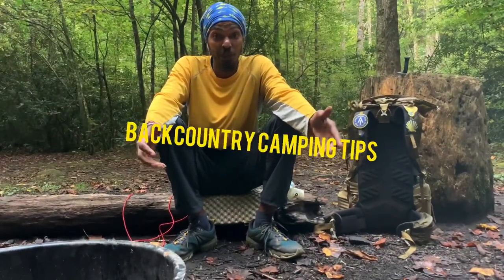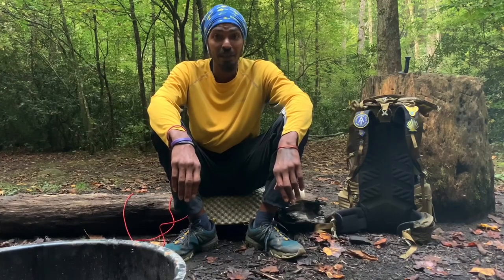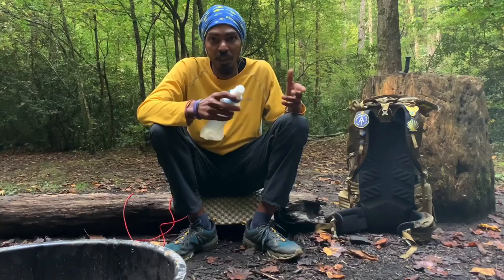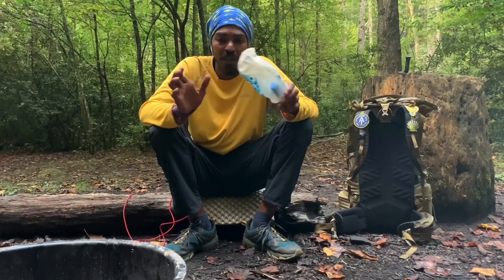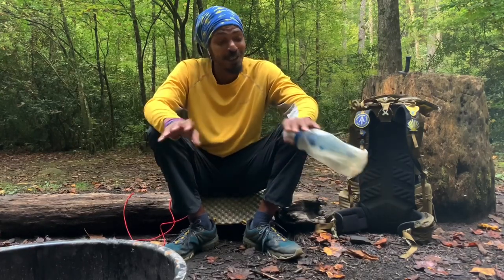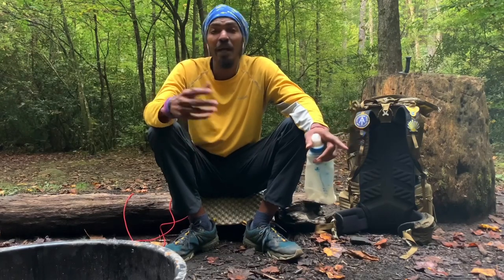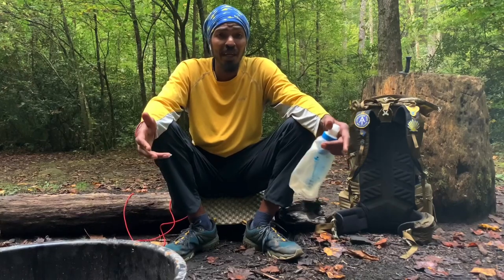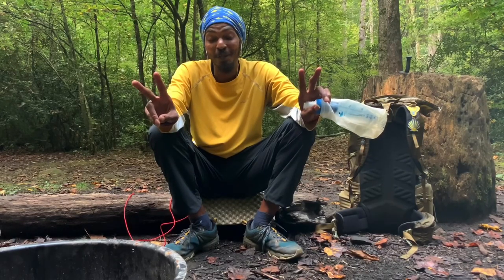AVOID BEAVER FEVER!!! HOW TO FILTER WATER IN THE BACKCOUNTRY FOR BEGINNERS!!!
Hey All! Just a few tips for beginners on how to treat your water to be safe to drink in the backcountry. Please Keep in Mind these are my personal opinions and products I have used personally with success. There are a few other ways such as UV filtering which also removes viruses and tons of other products in all shapes and sizes on the market for water filtering and purification. I chose these particular items for their relatively cheap cost, good quality, and they’re all pretty lightweight which means alot when on a long distance trek. Please do further research as many factors will determine what’s best for you and your needs.

Comment Your Preferred method of filtration below as well as any questions you may have!

Love & Light!!!❤️💡

Shot in 4K @60fps on IPhone XR.